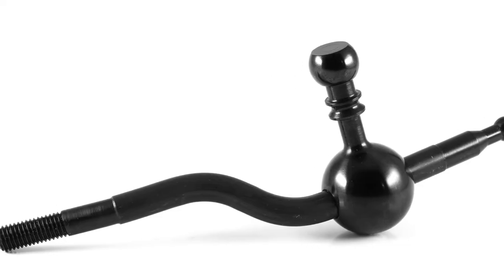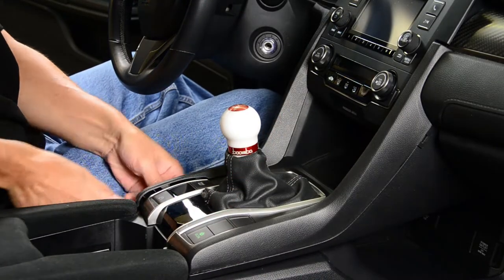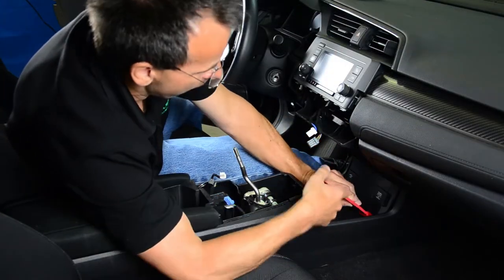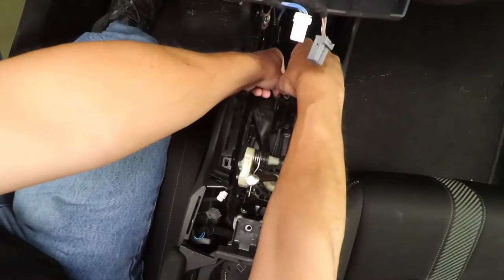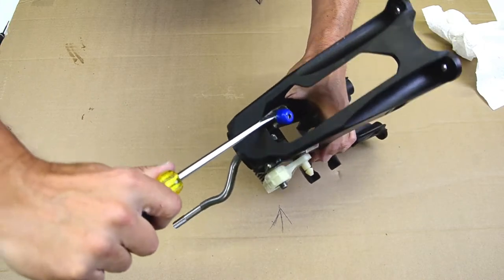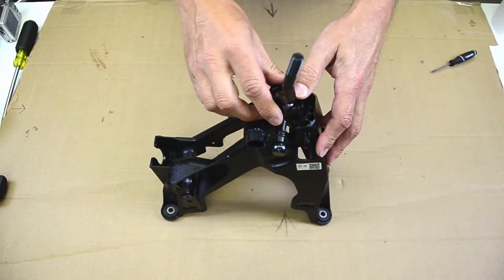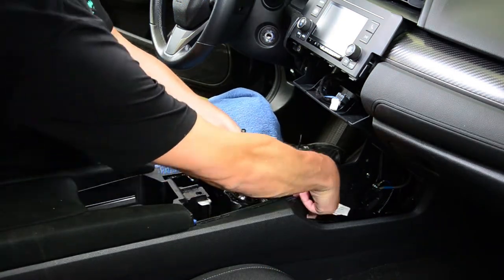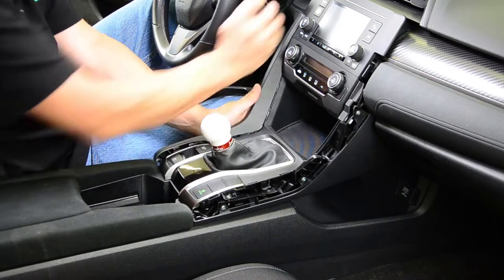How to Install | Boomba Short Throw Shifter for '16+ Honda Civic 6MT/Si/Type-R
In this video, we show you how to install the Boomba Racing Short Throw Shifter for the 2016+ Honda Civic 6MT/Si/Type-R

This short shift lever is built for performance without compromising comfort. It installs by being a direct replacement for the OEM shift lever on your Honda Civic. The re-engineered lever reduces shift travel by 40%(DX, LX, EX), 27% (Si) or 14% (Type R) from stock, giving you a shorter and crisper shift experience as you row through the gears. The shifter height is shorter by an entire inch, putting the shift knob in a much more comfortable, natural feeling position, all while retaining full functionality of the reverse lockout.

Our shift lever can be paired with our Short Shift Adapter Plate for an even greater reduction!

The Boomba Racing Shifter also features the same thread pattern as stock, so you can re-use your stock knob, or top it off with a Boomba Knob to really complete the package.

The shifter is designed & manufactured in Boomba's facility, right here in the U.S. and required installation pieces. All shift levers are precision CNC machined black oxide coated billet steel for maximum strength and durability. A definite mod for daily drivers as well as autocross and road racing enthusiast!